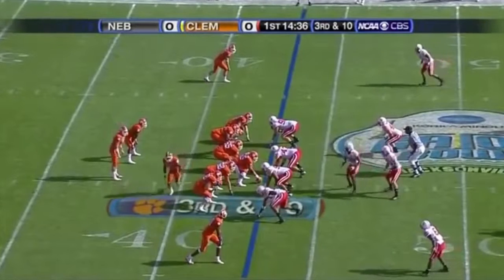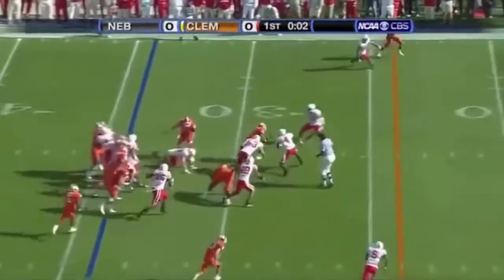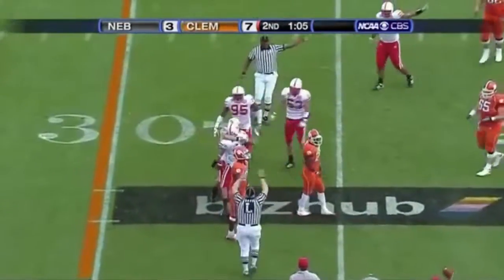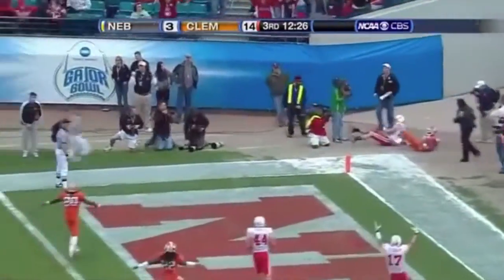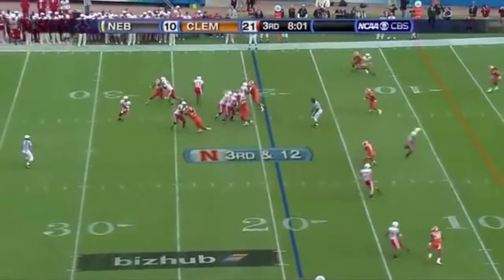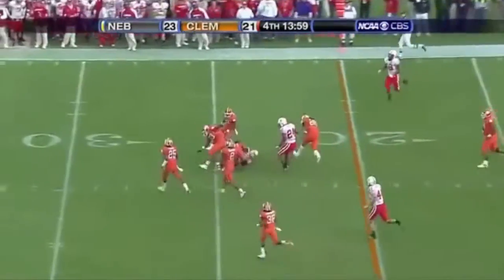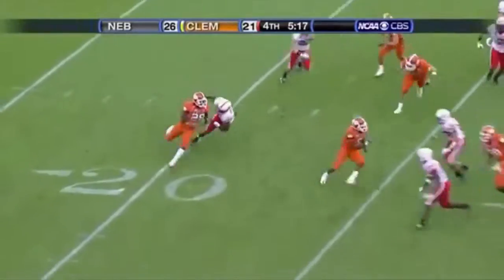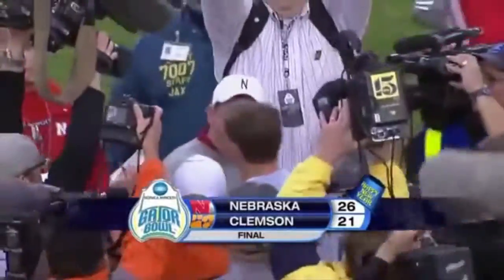Nebraska vs Clemson 2008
Highlights from both teams.